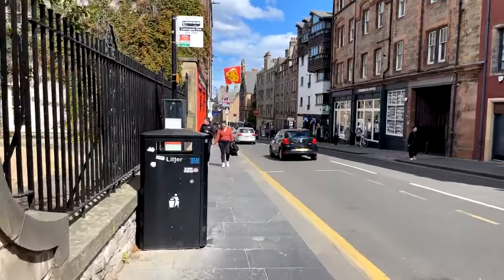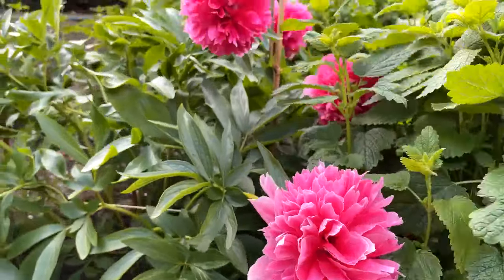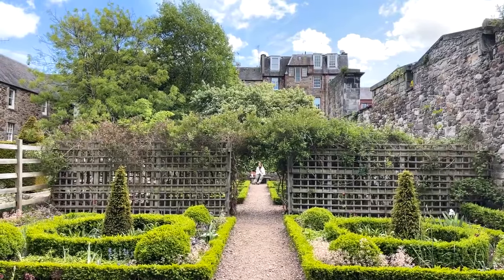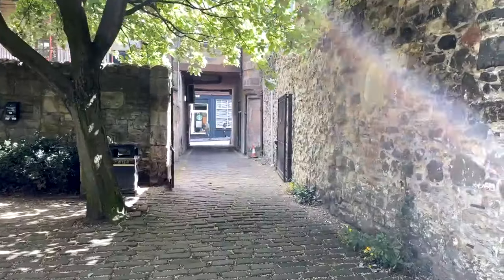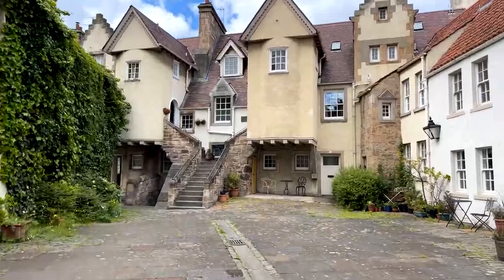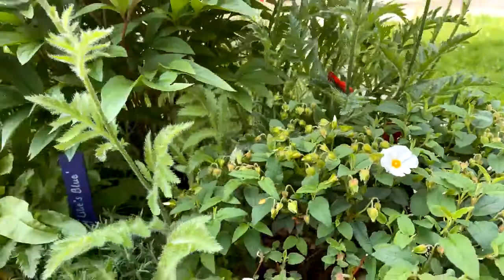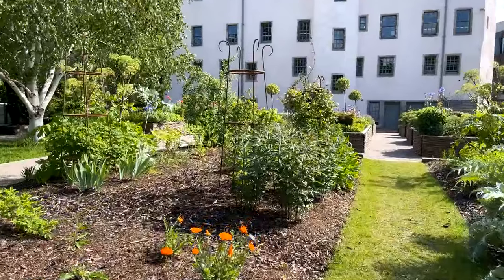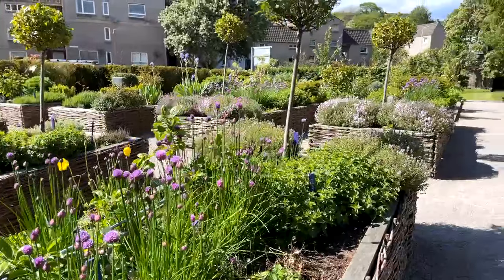Gardens of the Royal Mile (HeyGo Replay)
Dunbar Close Garden and the Physic Garden in July 2022.  Replay of a Livestream Tour on HeyGo.  There are some dips in signal but it picks up again in a few seconds.